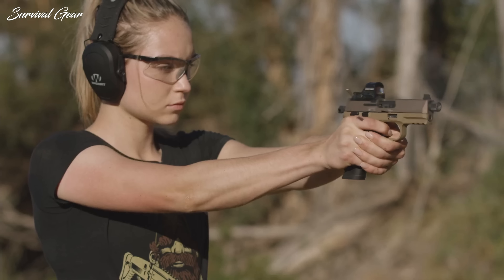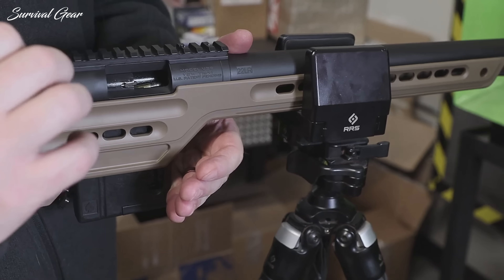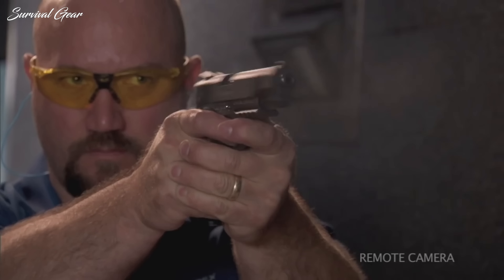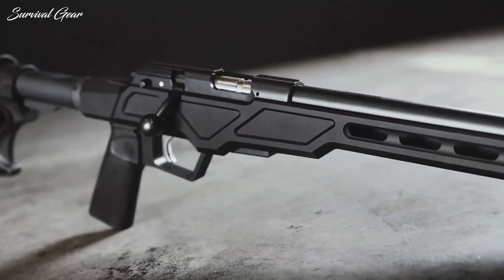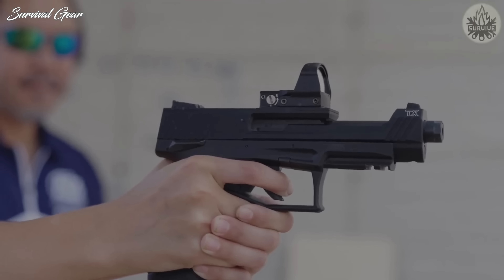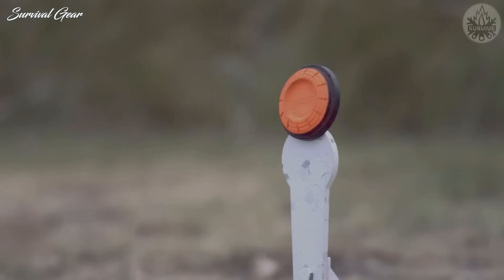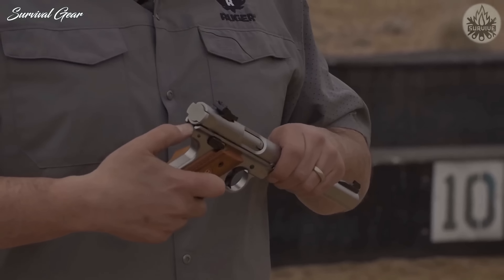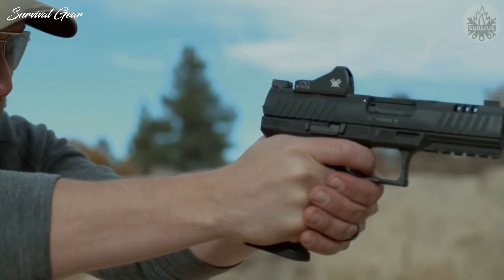TOP 10 Best 22LR Rifles & Handguns | Most Accurate .22 Guns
TOP 10 Best 22LR Rifles & Handguns | The Most Accurate .22 Guns
Are you looking for the best .22LR  rifles and handguns of 2022? In this video, I’ll breakdown our choices for the best .22lr rifles and handguns and explain what makes a rimfire rifle perfect for plinking and survival.
Ammo too pricey to train with? I mean, no one expects us to just stop shooting, right? So, why not switch to .22 LR?  While the price of .22 LR has risen, it hasn’t reached the crazy levels of 9mm and 5.56.
With that in mind, I’ve started searching out some of the better options for .22 LR trainers. These guns can replicate the feel and handling of a larger caliber firearm and offer you some training value without emptying your wallet.